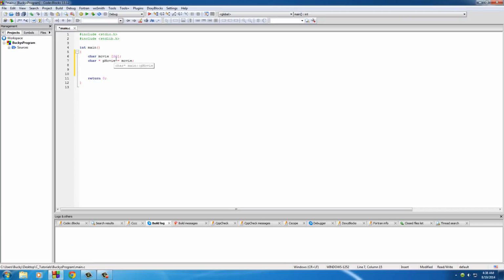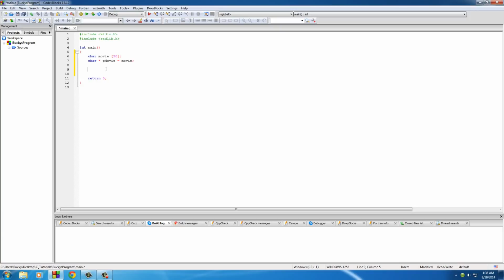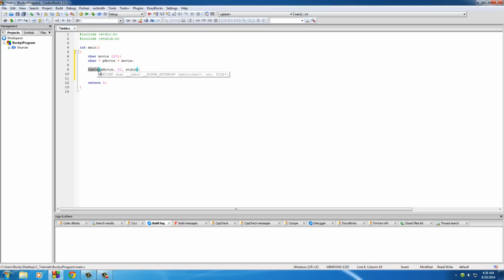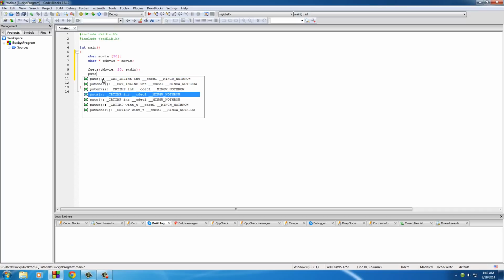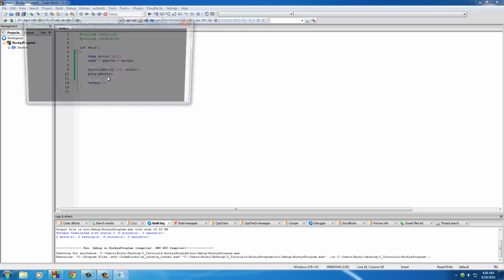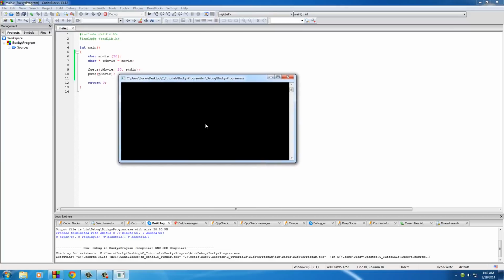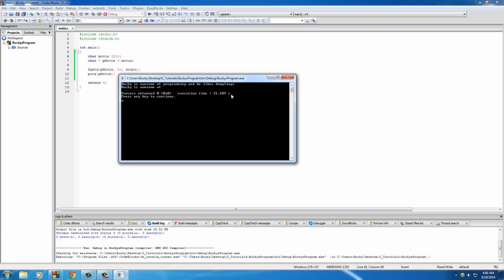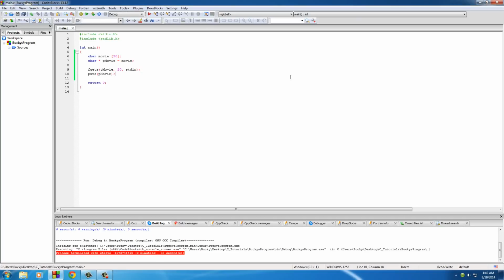C Programming Tutorial 46 Problems with String Lengths